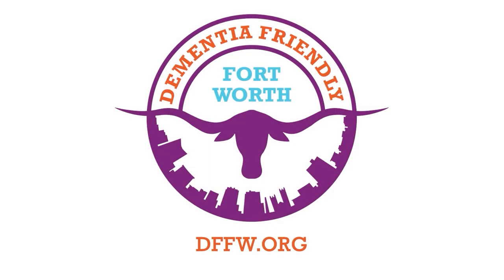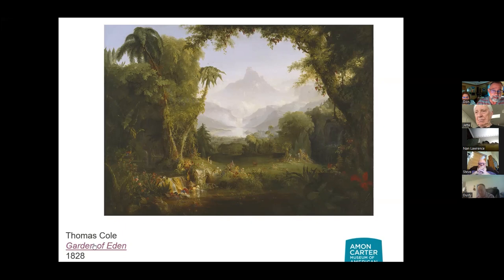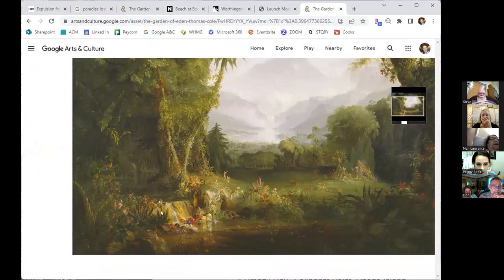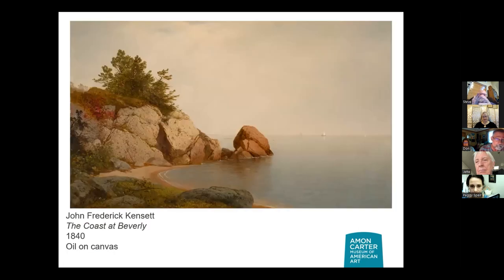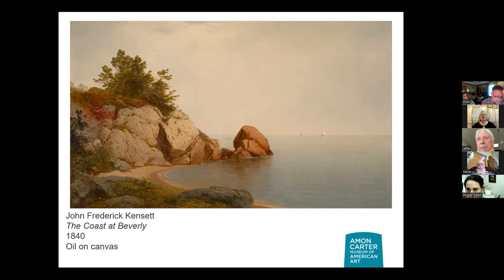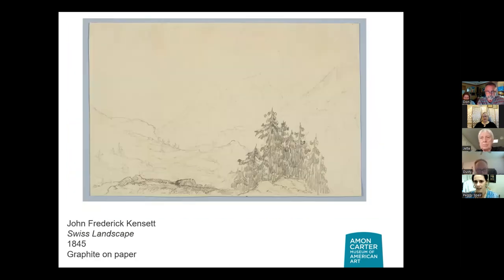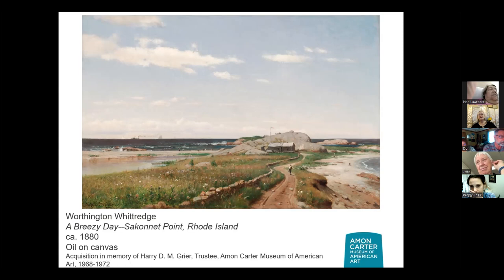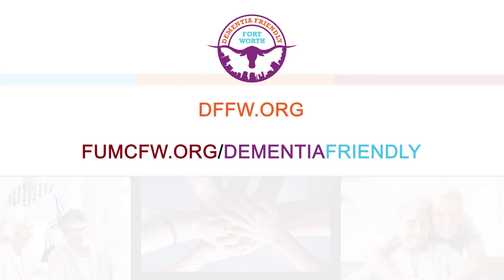5-10-2023: Artful Moments #141 PLWD 1030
Artful Moments is a program that invites us to learn and use knowledge about art to engage the five areas of brain function.  Join Peggy Spier from the Amon Carter Museum of American Art, and her selections from their collection, as we introduce executive functioning and participate in some fun activities to stimulate visual interest, historical perspective, problem solving and critical thinking.  Learn about art and its many expressions, learn some new facts about types of art, and brainstorm with others.